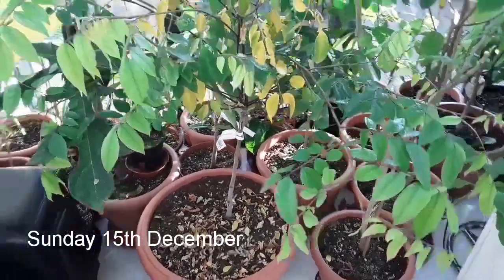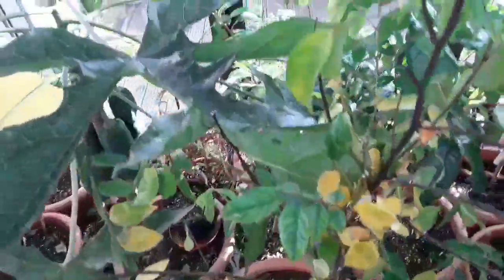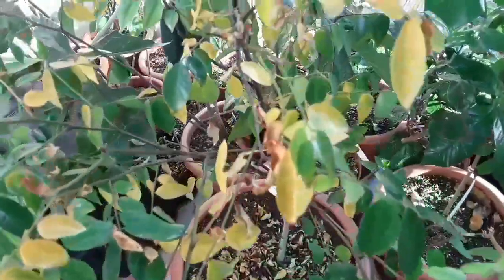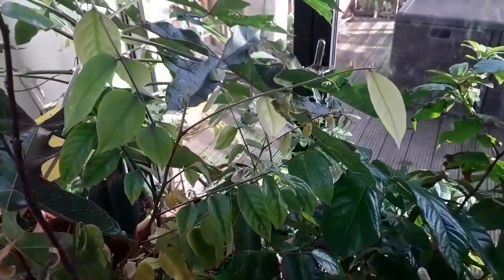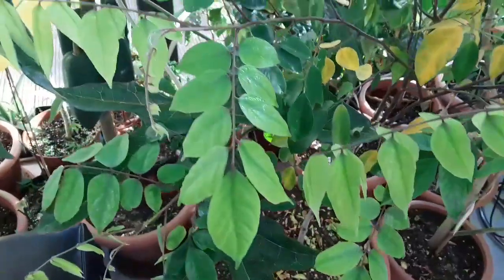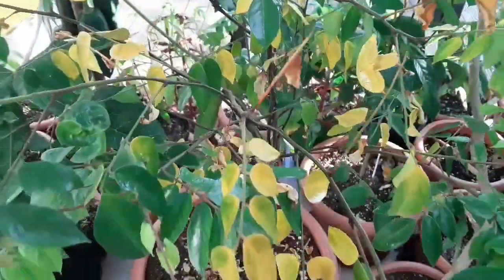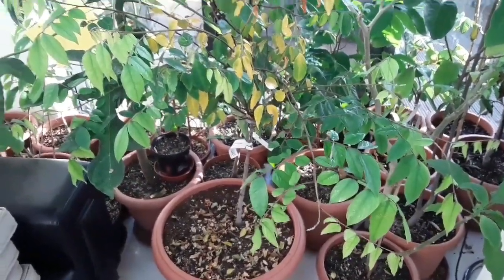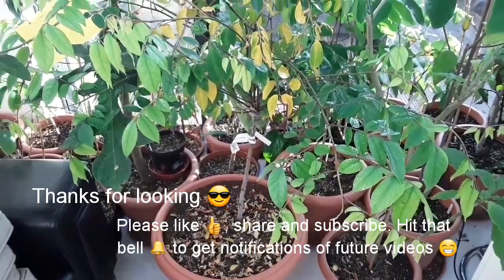Starfruit / Carambola UK update, leaf loss and spider mite 😣😣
Just a quick update video on my starfruit for mid December. More leaf yellowing and dropping and signs of red spider mite. Given it a quick spray today and we'll see what happens.